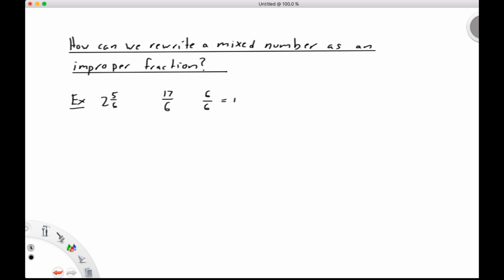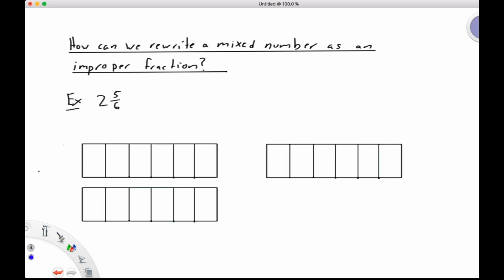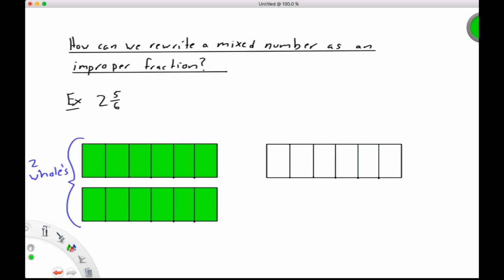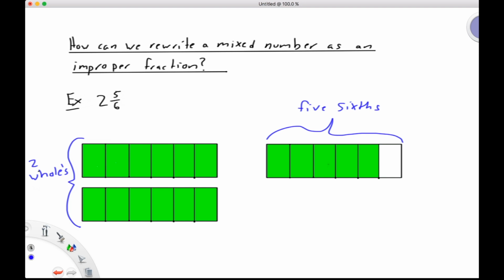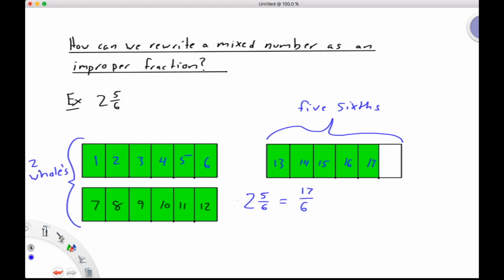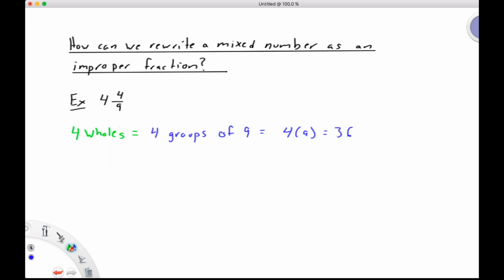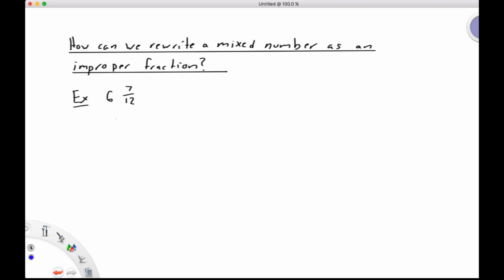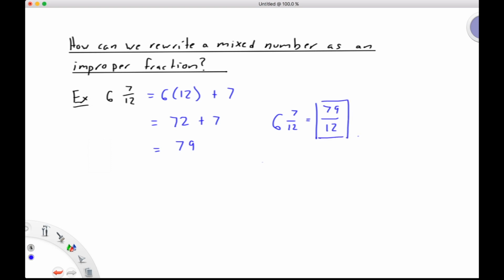Q&A: How Can We Rewrite a Mixed Number as an Improper Fraction?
How Can We Rewrite a Mixed Number as an Improper Fraction?